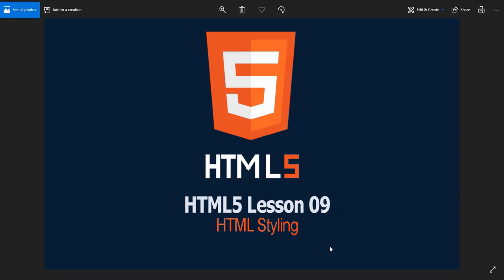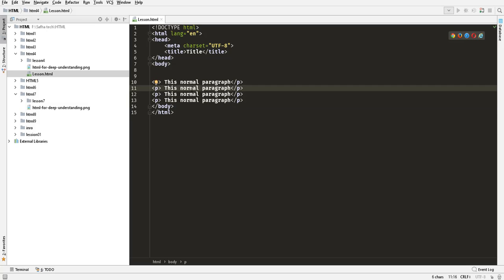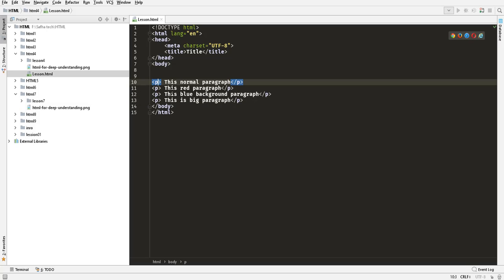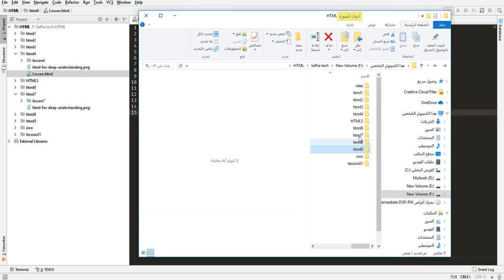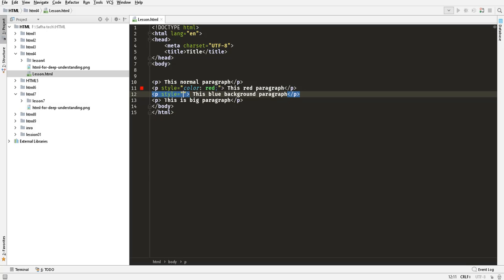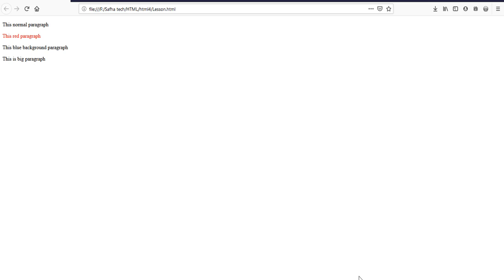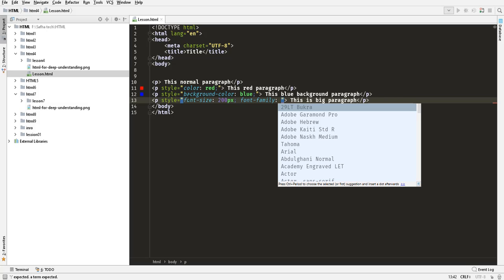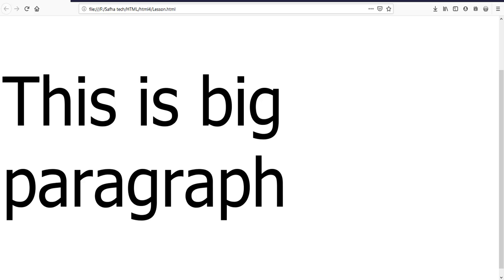HTML Styling | Lesson 09 HTML Tutorial | safhatech.com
In This lesson you will learn how to add the basic styles to html elements, and we will learn the deep styling later in specific lesson.